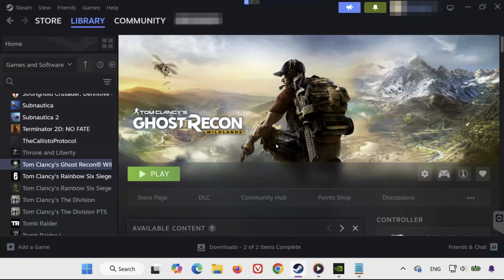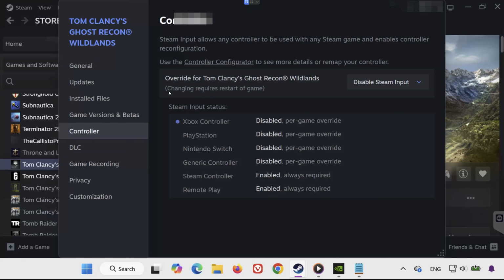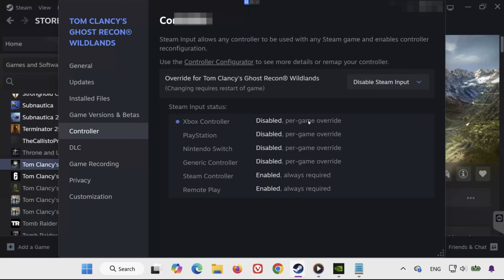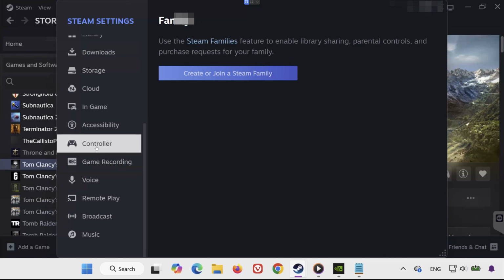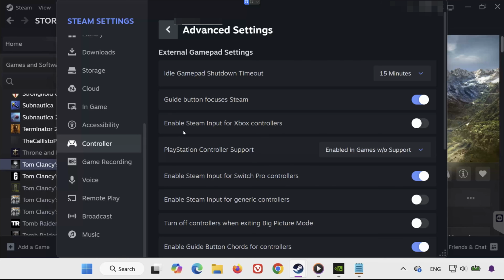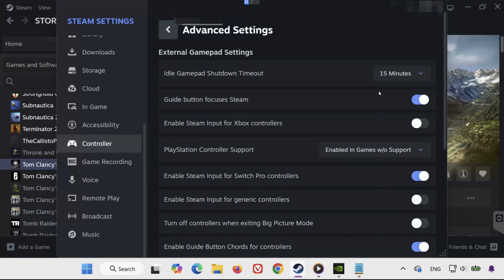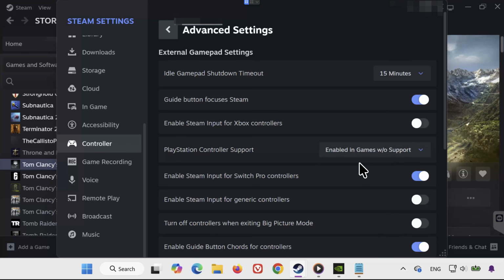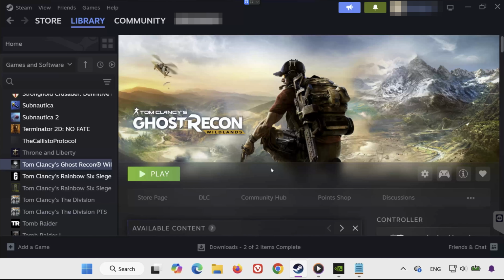Ghost Recon Wildlands: Gamepad / Controller Not Working / Not Detected on Steam PC🎮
In this tutorial, I will show you how to fix a controller that is not working in Ghost Recon Wildlands last Rites on PC.

These solutions can help if your Xbox, PlayStation, Nintendo Switch, or generic controller is not being detected or is not responding correctly.